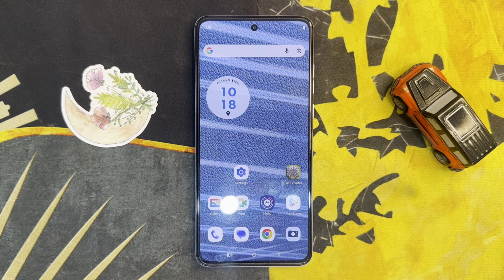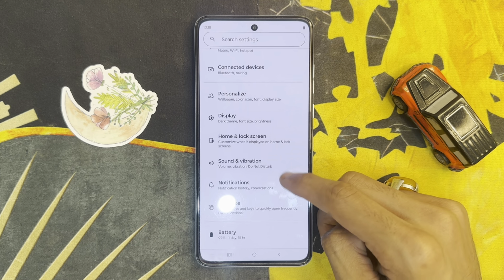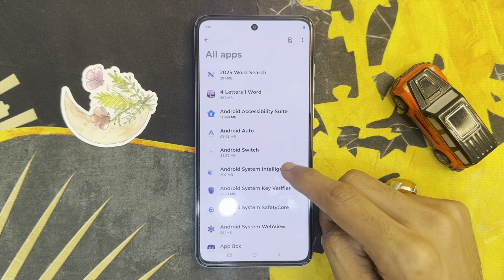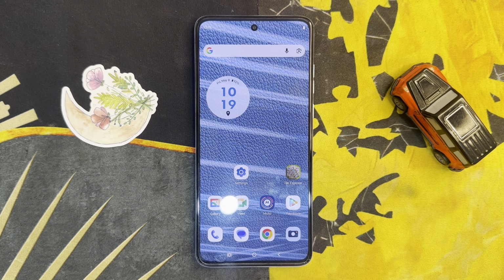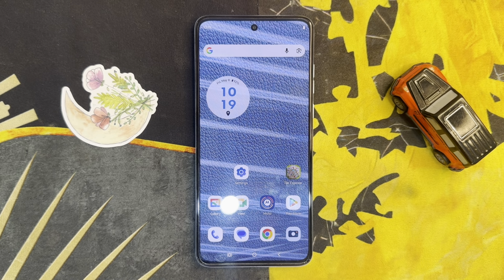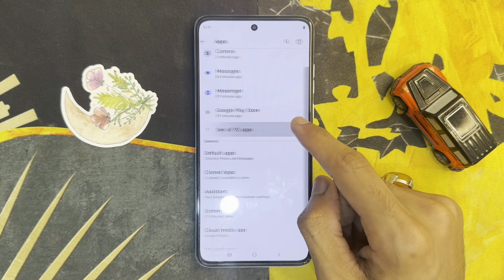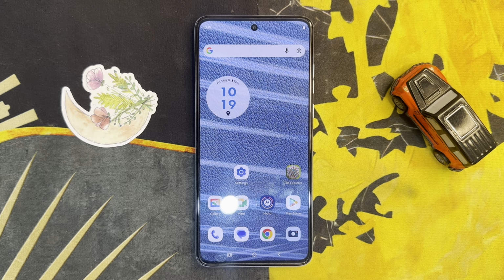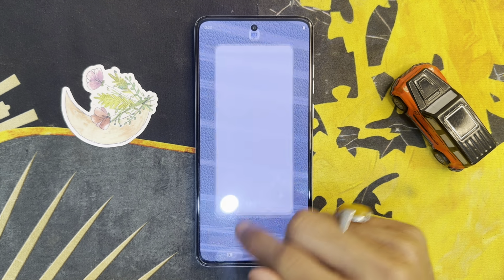Motorola G87 Camera Crashing? How to Fix Camera App Keeps Stopping Issue Easily